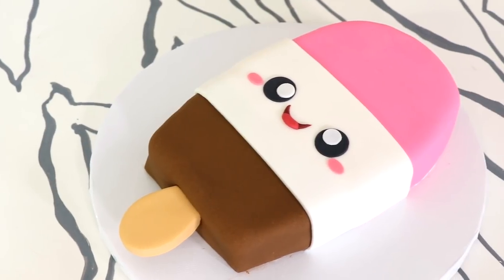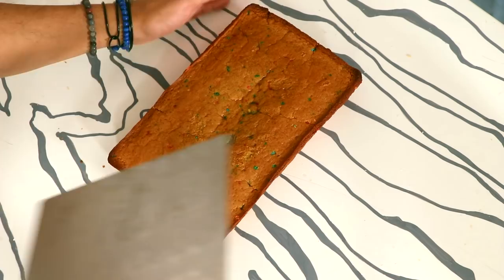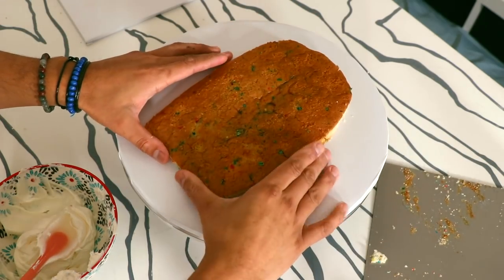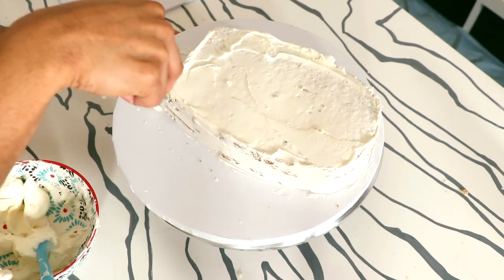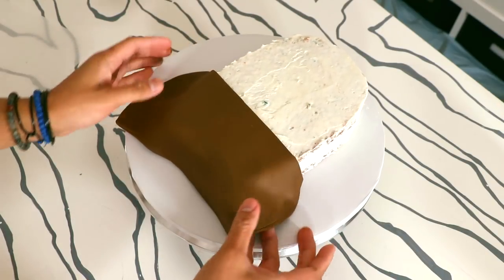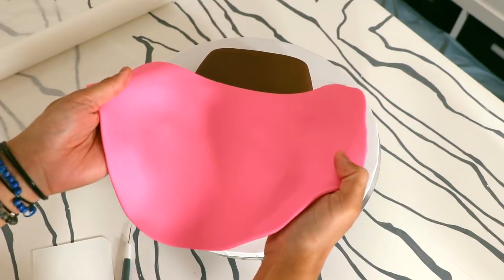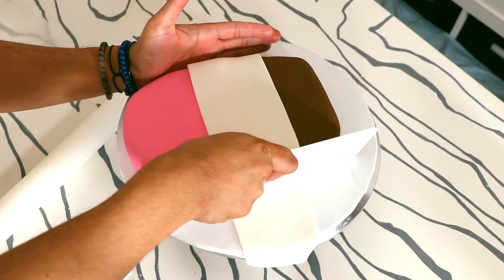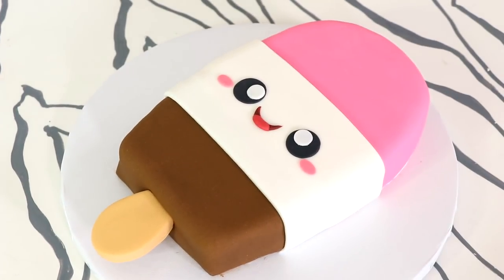Neapolitan Ice Cream Cake | Kawaii | Cake Art | Koalipops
Let me show you how to make a Kawaii Neapolitan Ices Cake